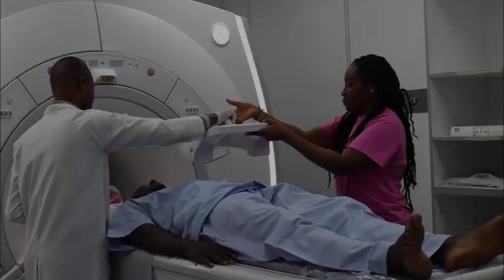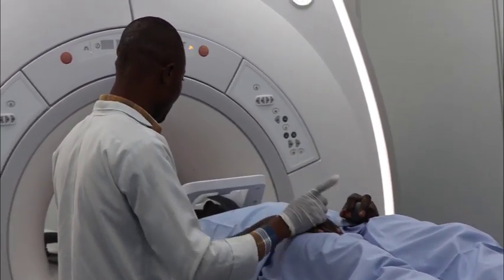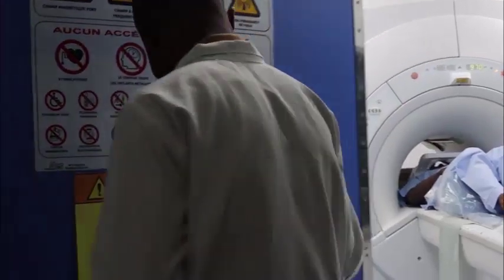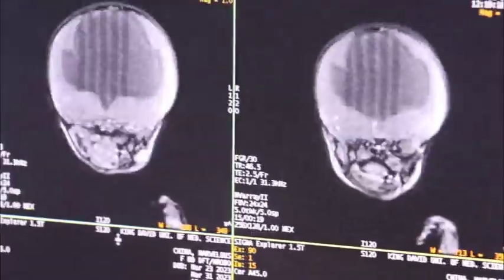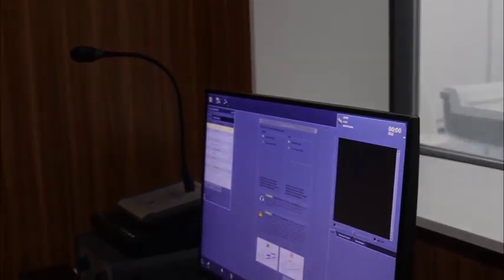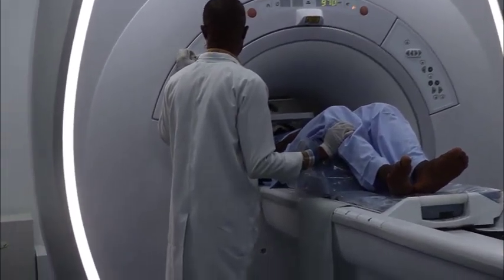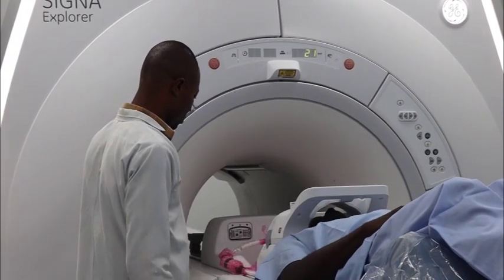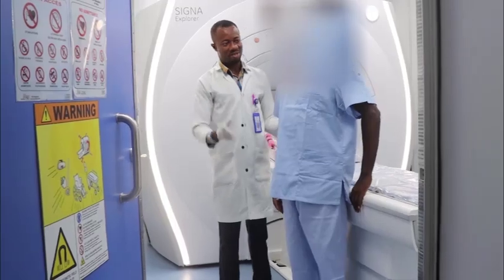Our live MRI session with our Senior Radiographer, Victor Chukwu